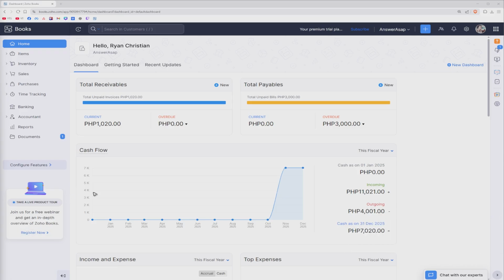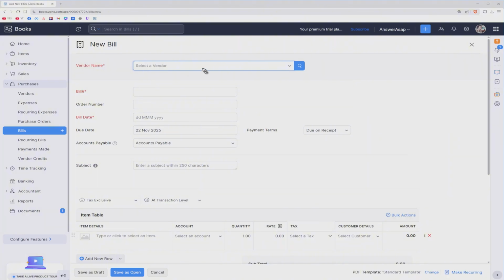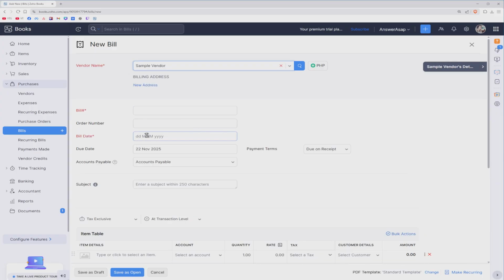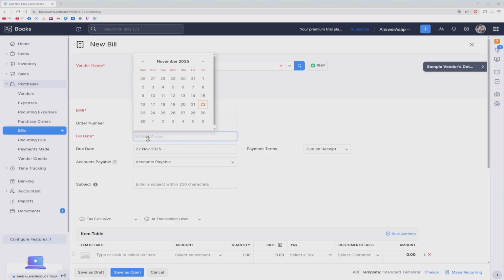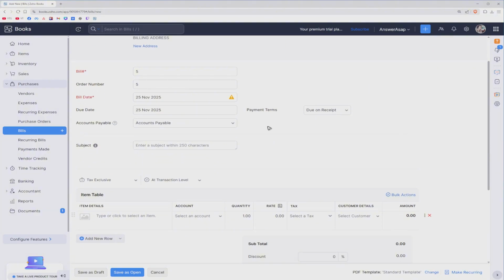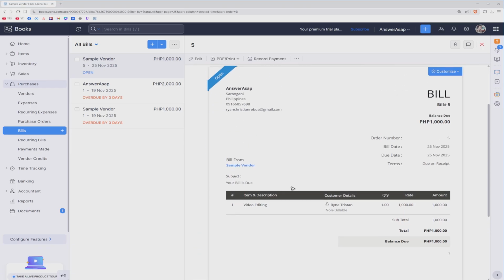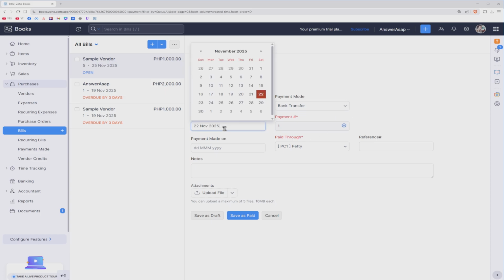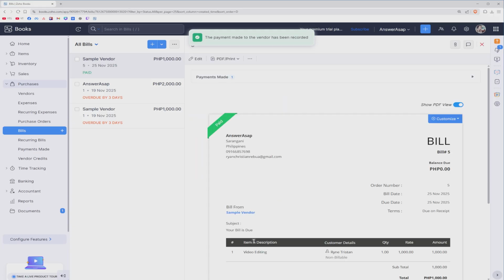How to CREATE BILL in Zoho Books (Step by Step)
This tutorial shows how to create a bill in Zoho Books to record vendor expenses and payables. It helps keep supplier accounts up to date. Please consider liking the video and letting us know if you have any comments, ideas or questions, we really appreciate any feedback! We have plenty of other tutorials on our channel so come and see if we can help you with anything else :)